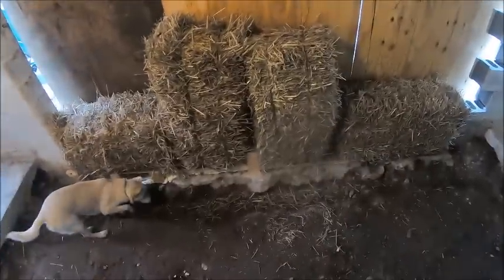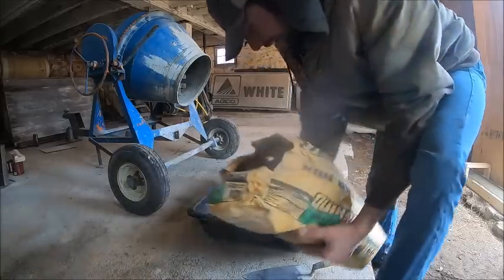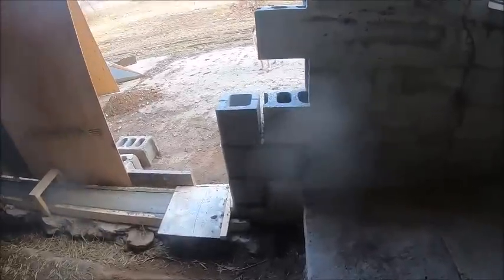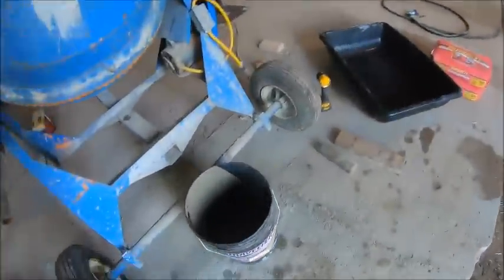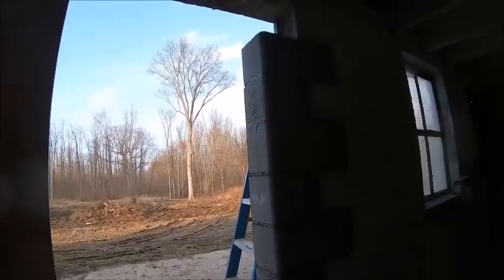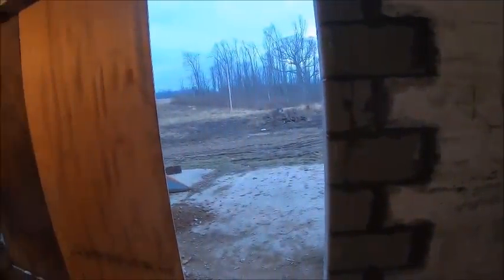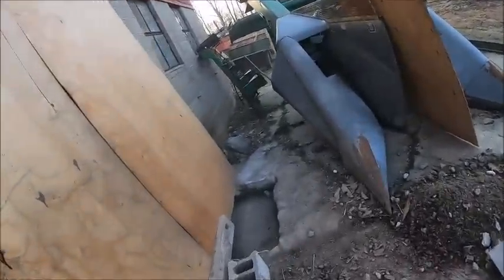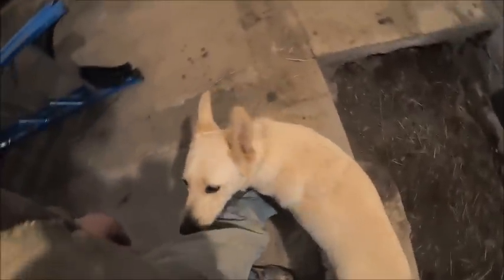Barn Door Project Part 7: Laying Block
That took a lot longer than I expected it to.